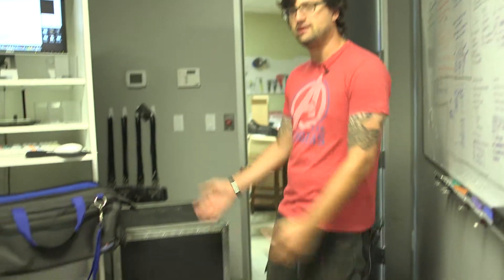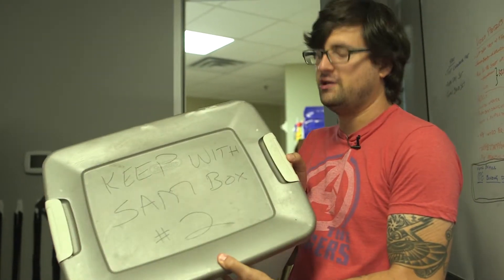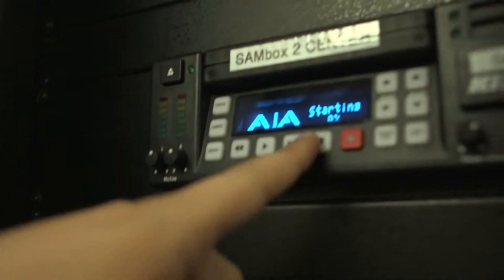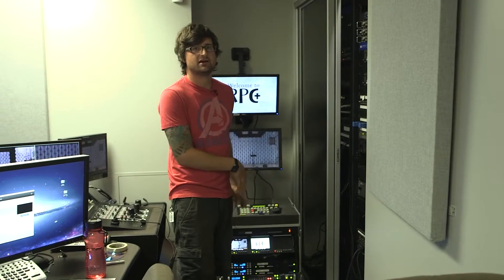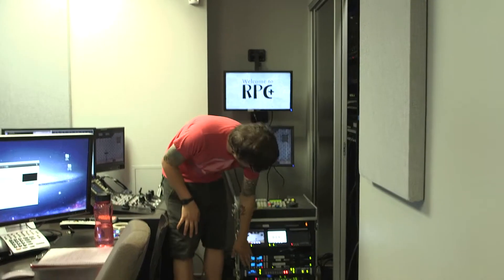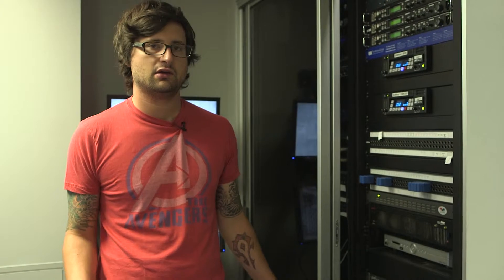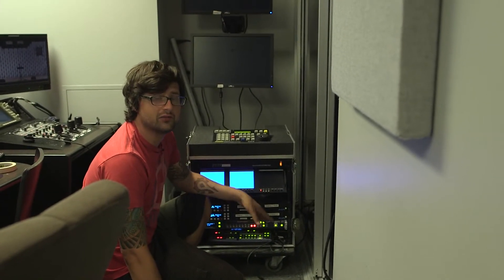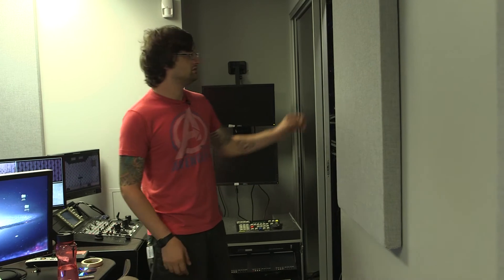RPC SAM Box - Richmond